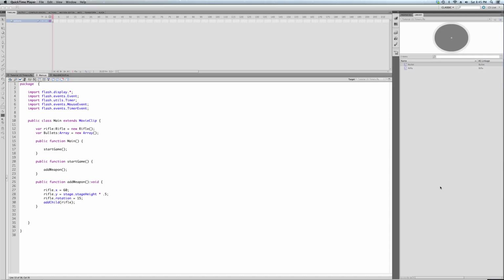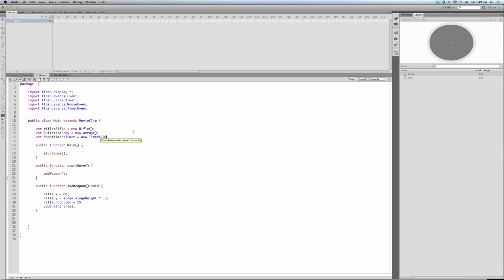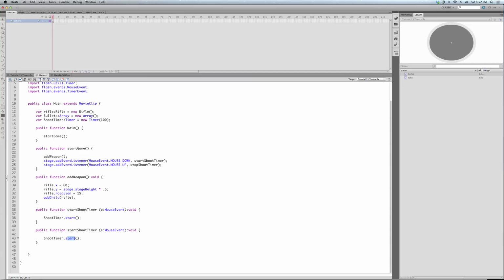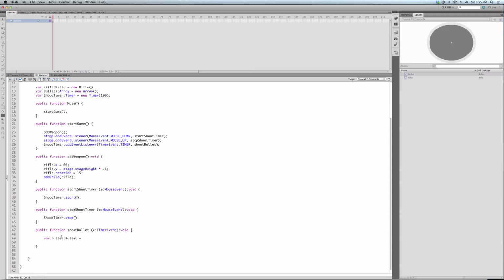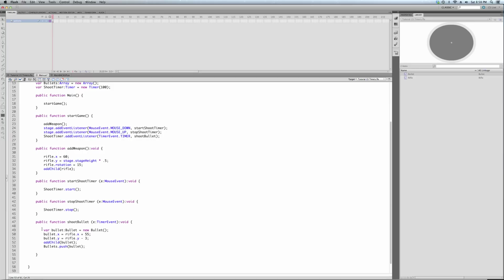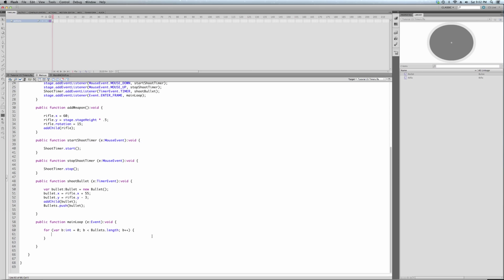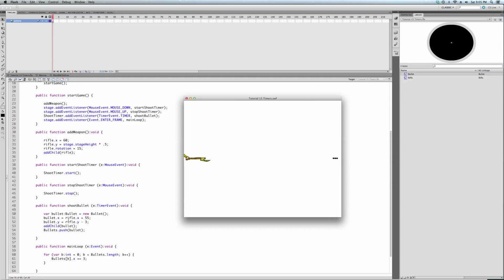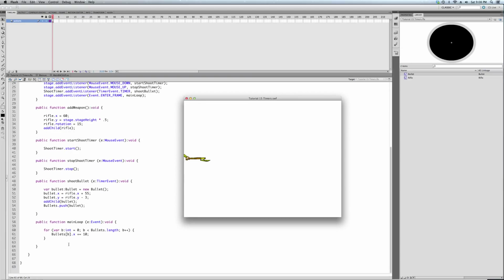Flash Actionscript 3 for Games: Tutorial 15 - Shooting Gun with a Timer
Our second game, Urban Santa is now free online, go over to Newgrounds.com to play.  Here's the link, and please let us know what you think:

In this tutorial I'll be introducing you to Timers, and using Timers to shoot a gun, the beginnings of a shooter game.

PLEASE NOTE: This series is made for the total beginner programmer.  Once we establish some of the basic, general programming concepts and syntax, we will be quickly moving towards creating small games.